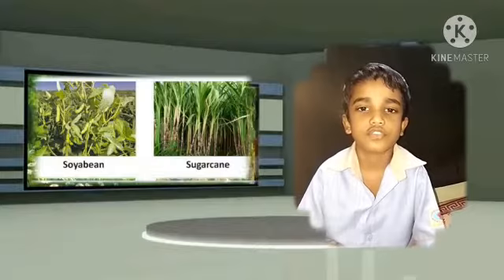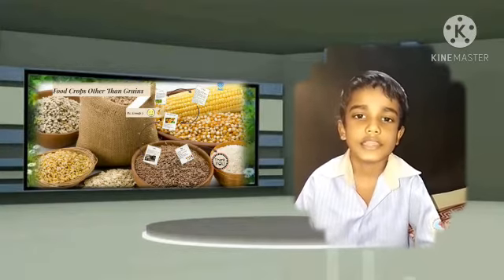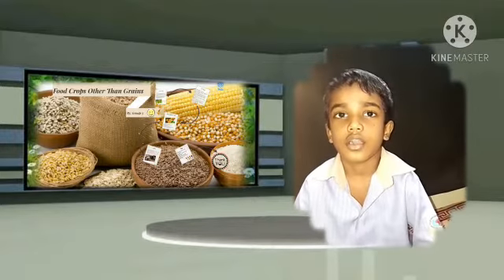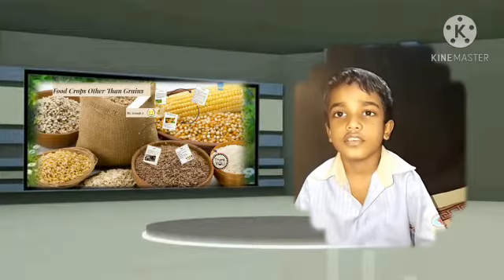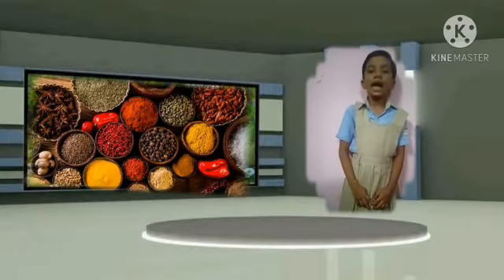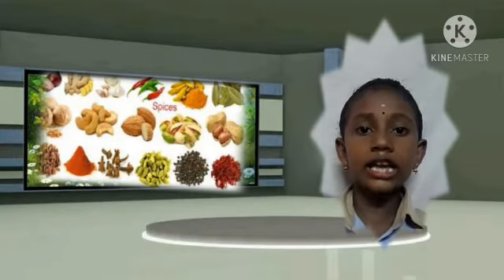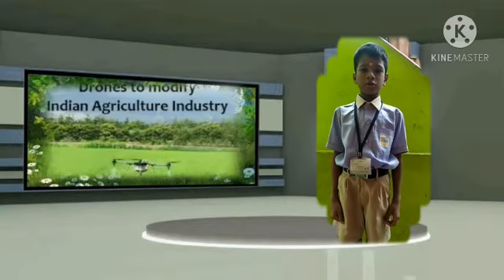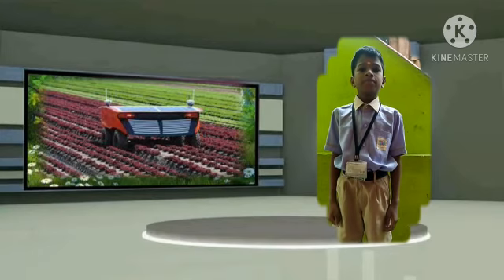"Agriculture is our wisest pursuit,because it will in the end contribute most to real wealth".